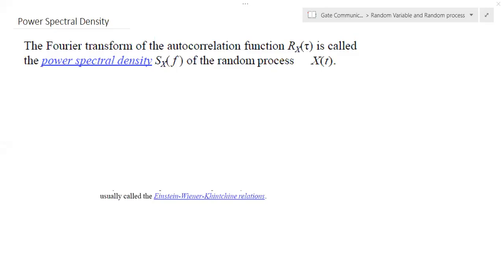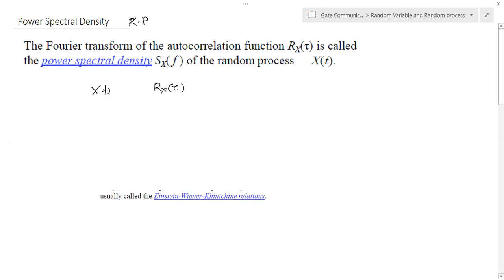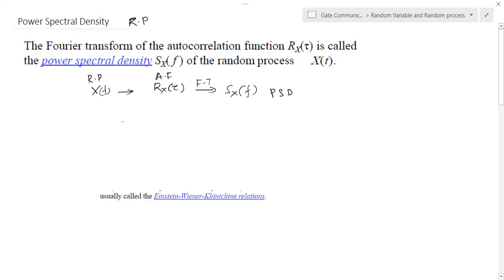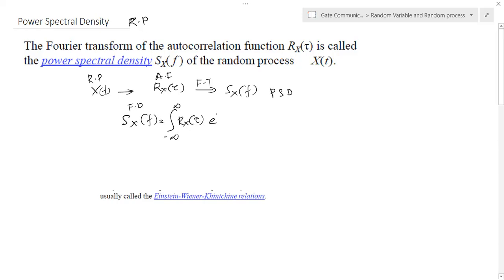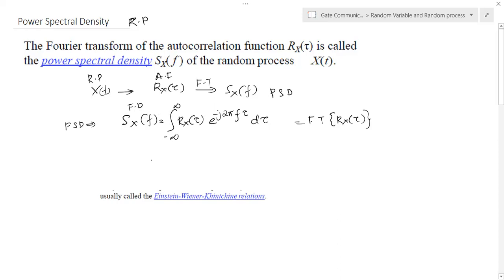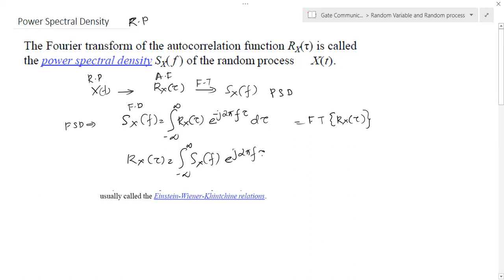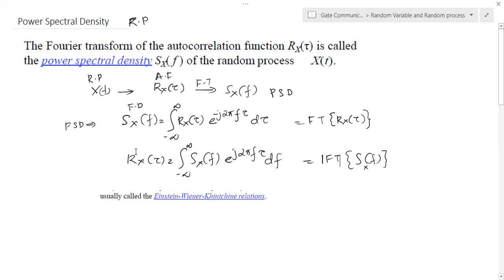Power Spectral Density Theory Problem